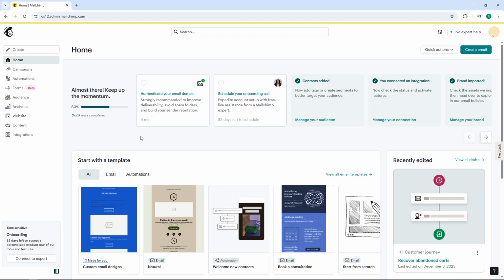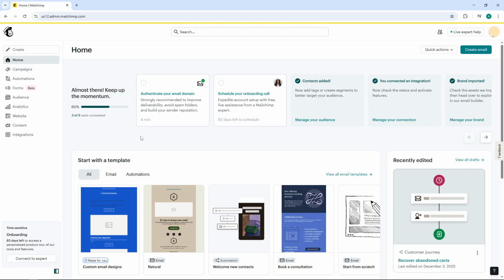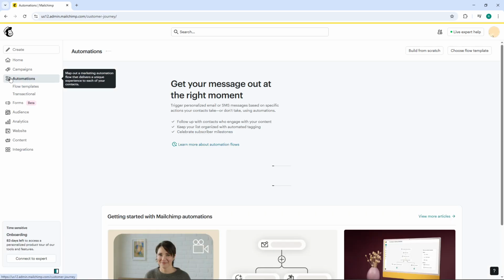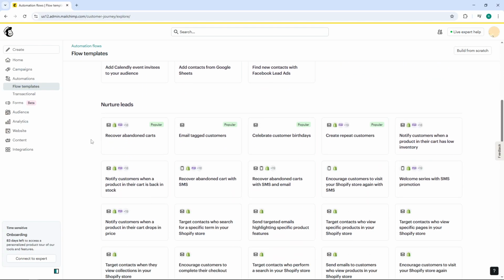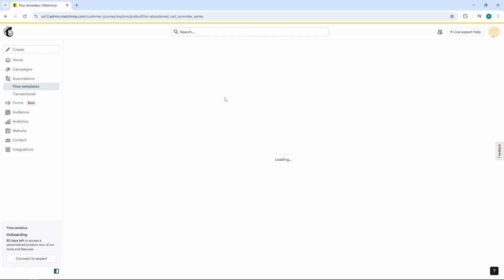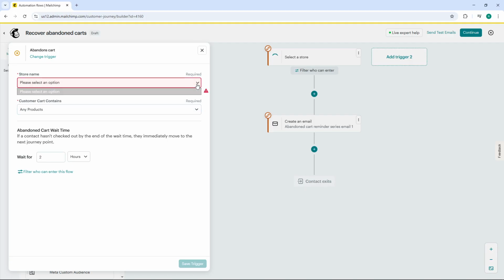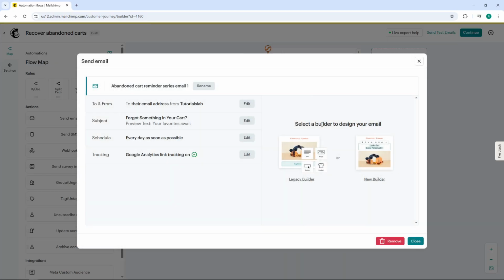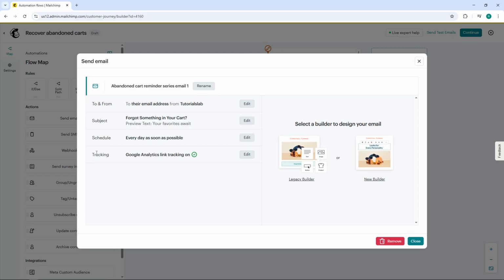How To Create An Abandoned Cart Email On Mailchimp (Tutorial 2026)